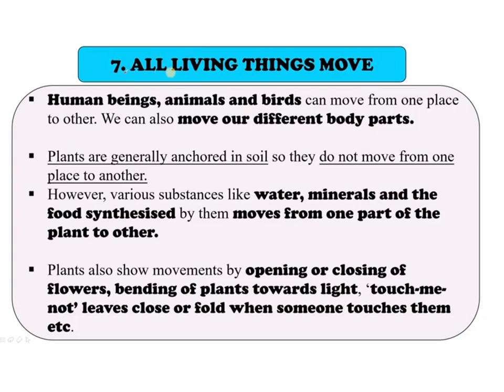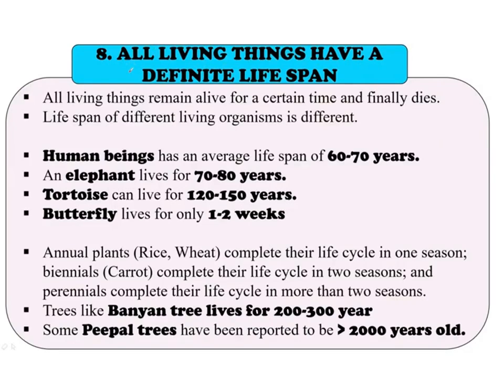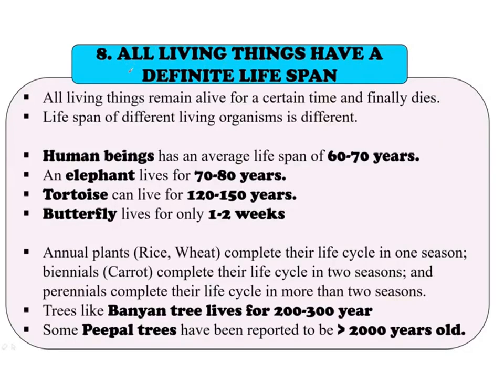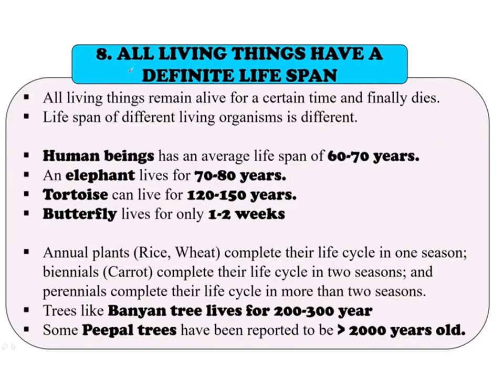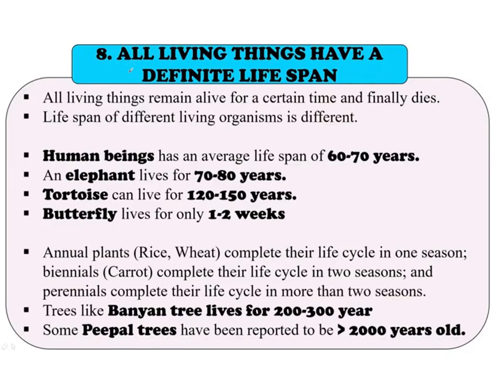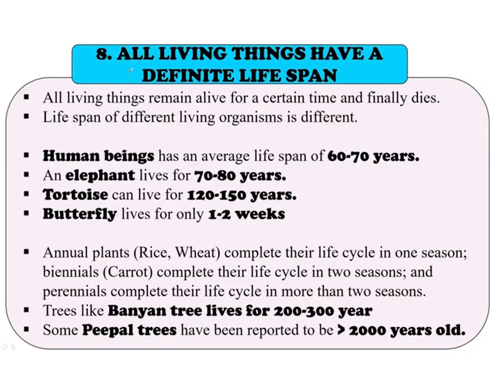CLASS VI SCIENCE BIOLOGY (TOPIC : The living organisms And their surroundings)